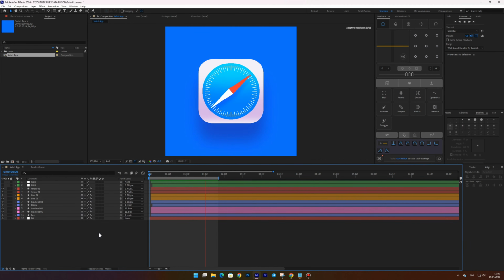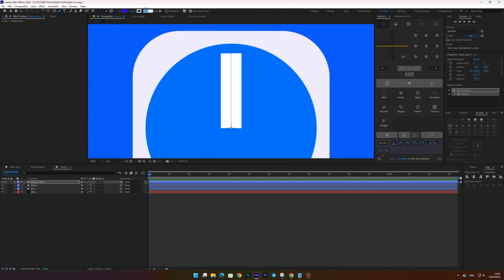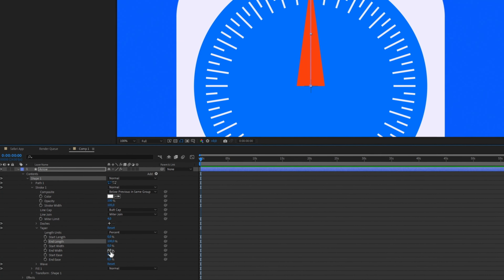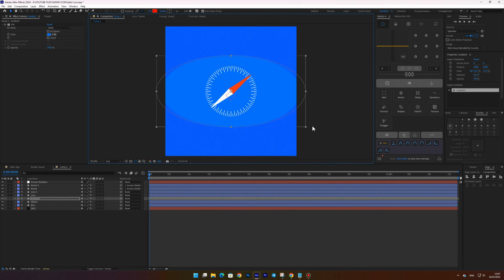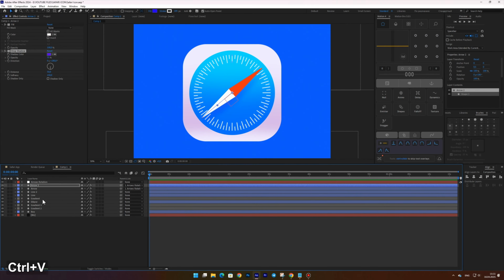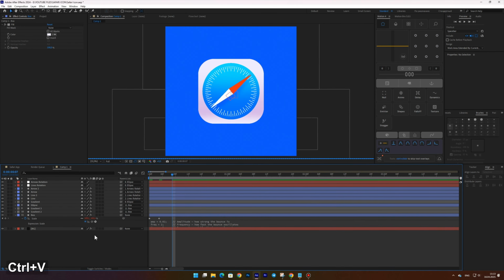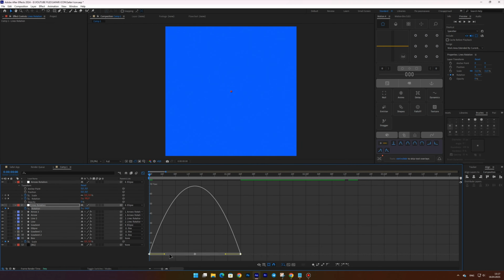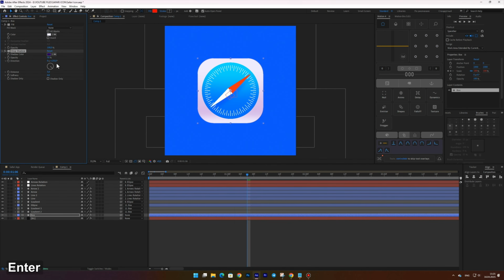How to Create Apple-style App Icon in After Effects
Check out this tutorial where I’ll show you how to design and animate the Safari app icon from scratch — step by step, and beginner-friendly! Perfect if you’re looking to sharpen your motion design skills and make clean, modern UI animations in Adobe After Effects.